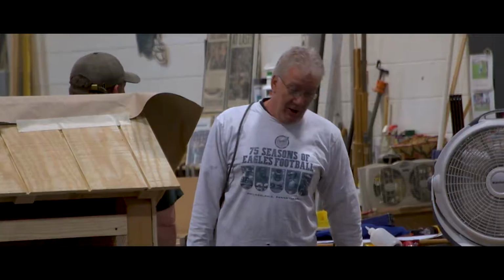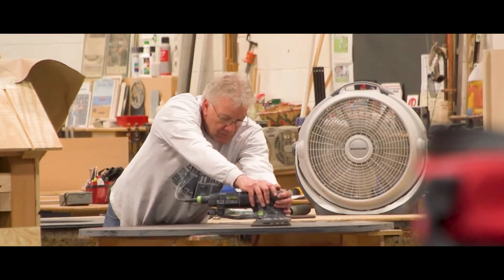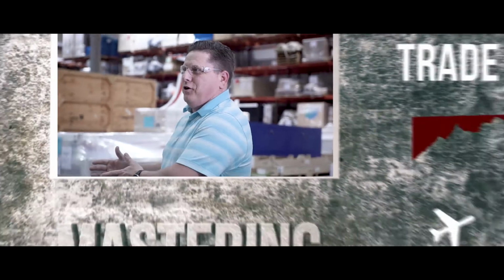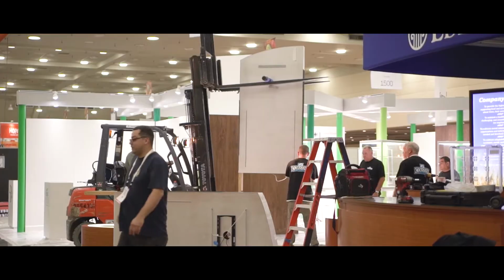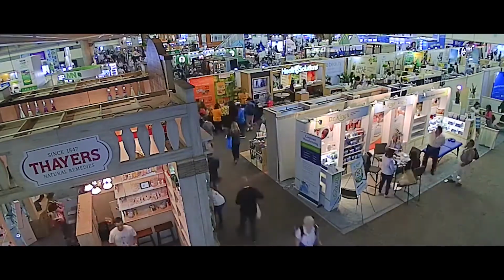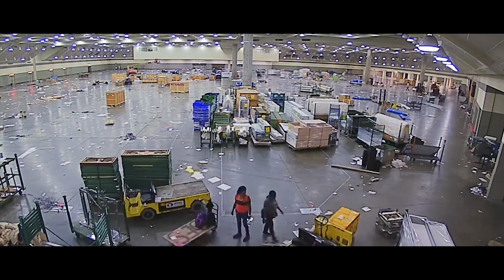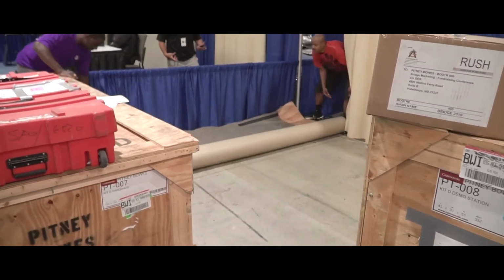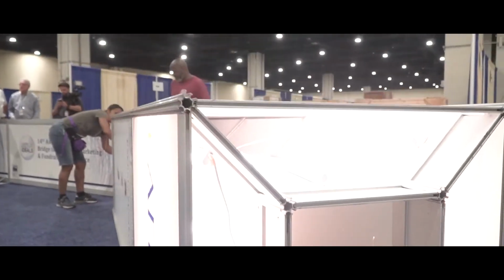Mastering The Craft - Trade Shows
Union carpenters produce quality work as a result of specialized training. This can be seen best when it comes to building tradeshow booths and displays.